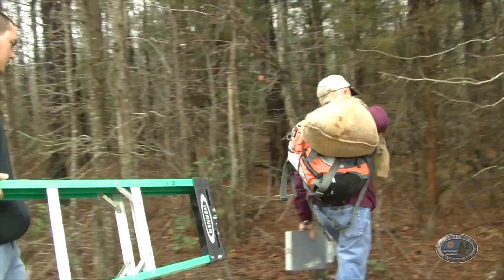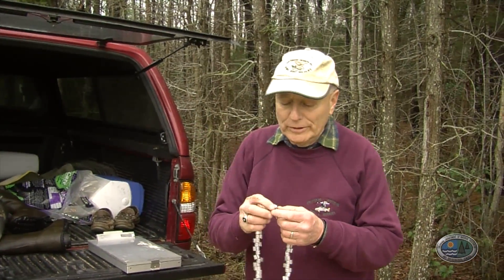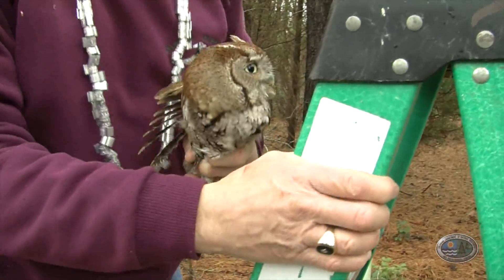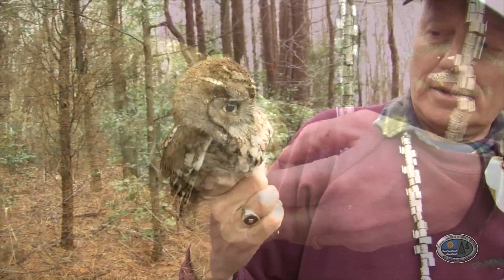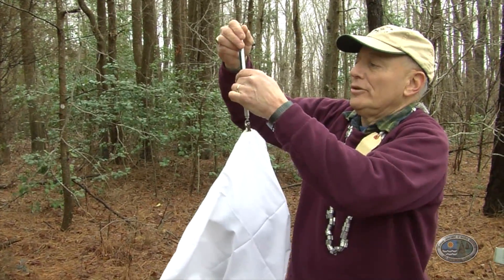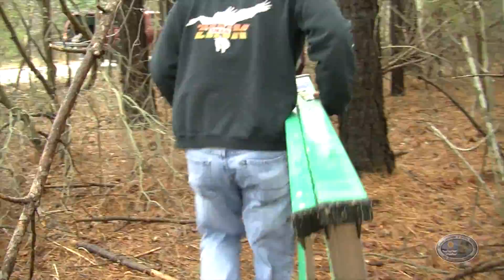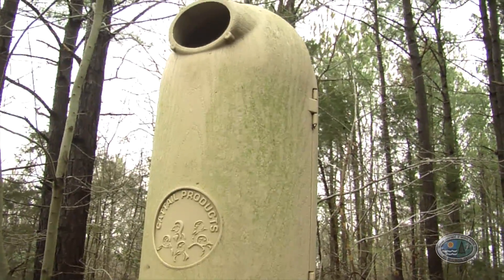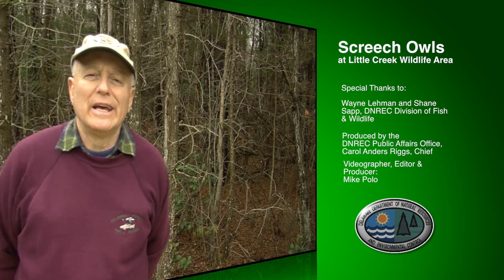Screech Owls at Little Creek Wildlife Area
From late February through the first two weeks of March, to prepare for bird nesting season, more than 350 nesting boxes at state wildlife areas throughout Delaware are getting their annual spring cleaning by DNREC Division of Fish and Wildlife staff. Perched high on predator-proof poles at heights from six to 30 feet above the ground or water in forested wetlands, these boxes are designed primarily for wood ducks, but also can provide perfect nesting and roosting places for screech owls. Wayne Lehman, Regional Wildlife Manager for the Division of Fish & Wildlife, explains how DNREC tracks these small owls at the Little Creek Wildlife Area east of Dover.